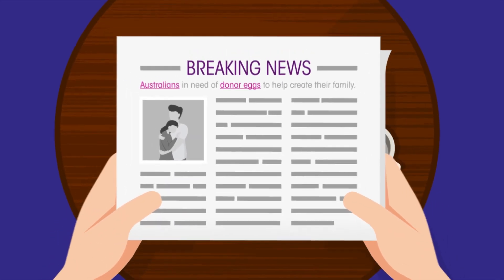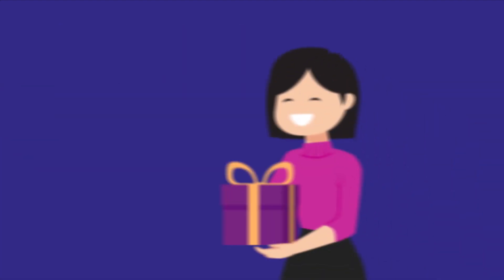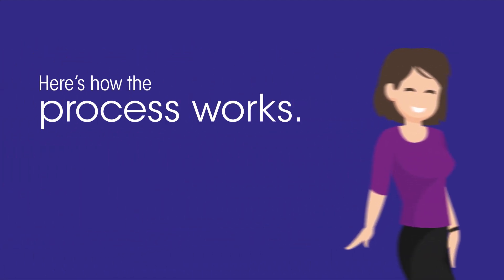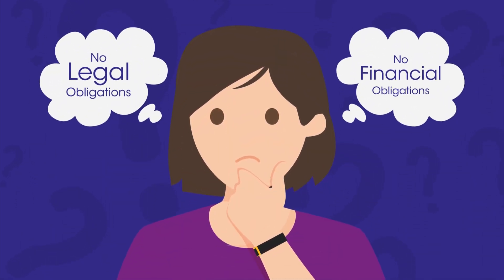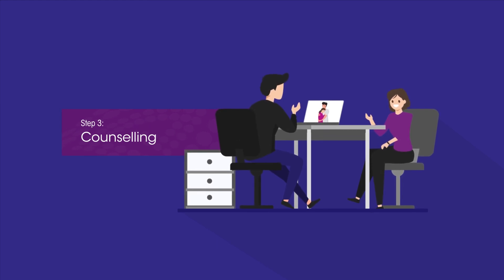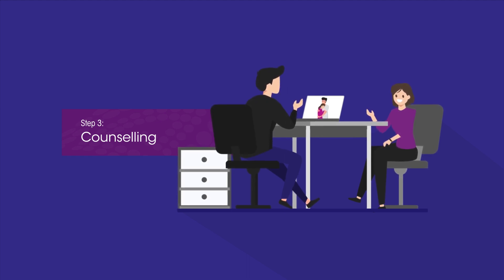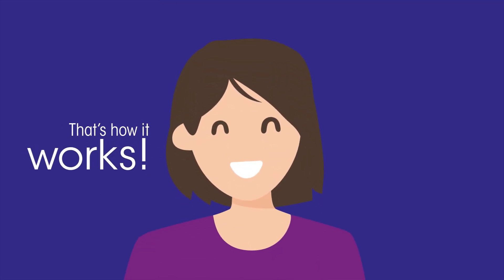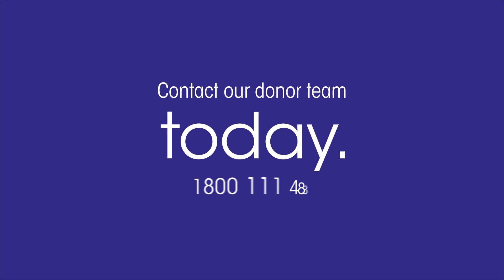Process of egg donation in Australia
If you’re considering donating your eggs, it is truly a remarkable gift. There are many people in Australia who need an egg donor to help them achieve their dreams of having a family. Learn about the process of egg donation in this informative animated explainer.

The process varies slightly depending on where you live.

Virtus Health are the market leaders in Assisted Reproductive Services in Australia, and we would like to share our knowledge to educate and support those looking to grow their families. Our Virtus Health fertility network consists of IVFAustralia, Melbourne IVF, Queensland Fertility Group, and TasIVF.